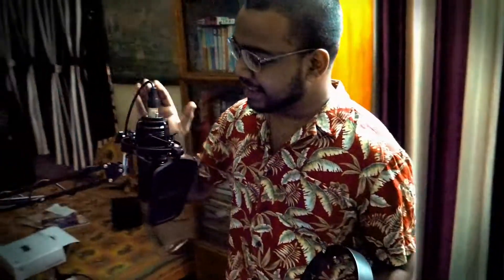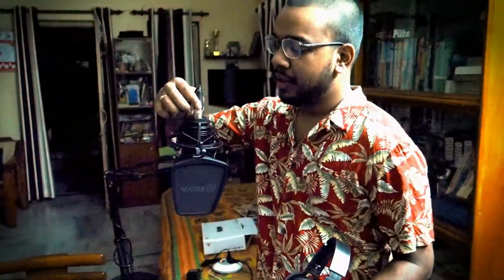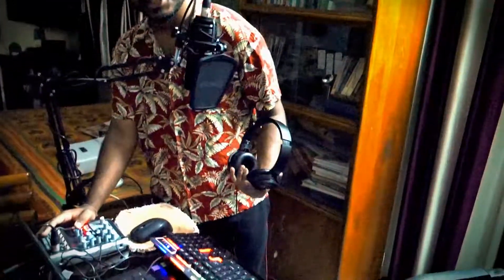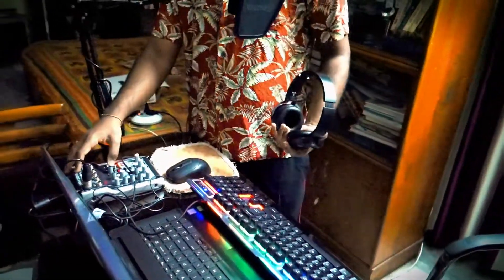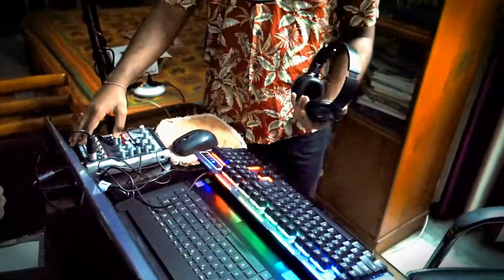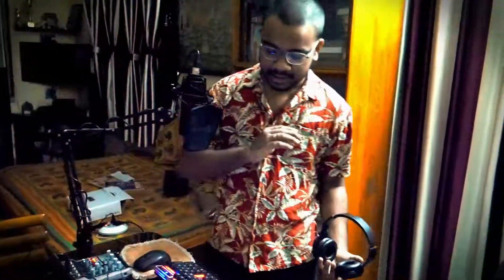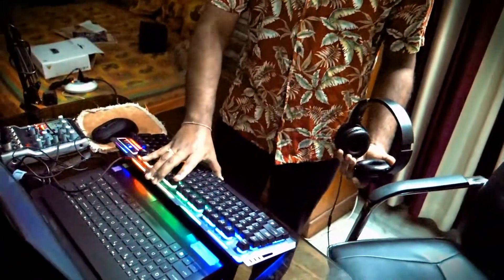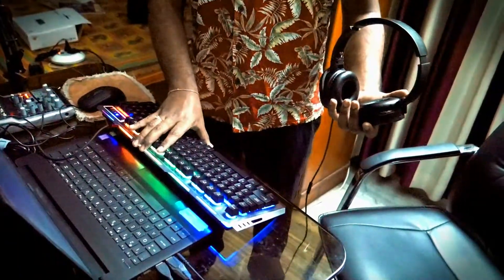Studio Tour with Prof. Icy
Listen to our Aesthetic Internet Radio:
CREDITS
Filmed by:
STBK